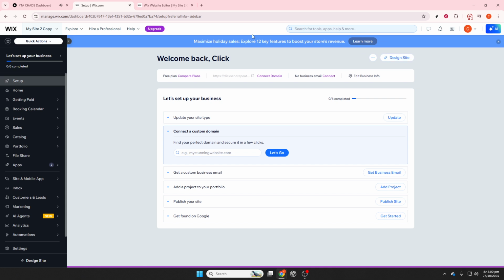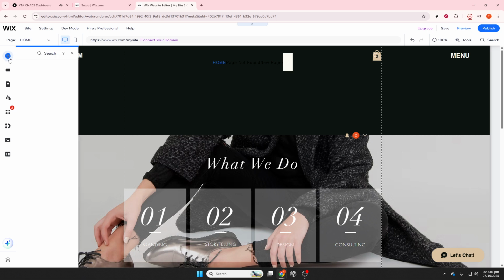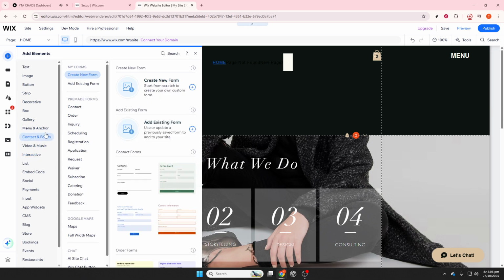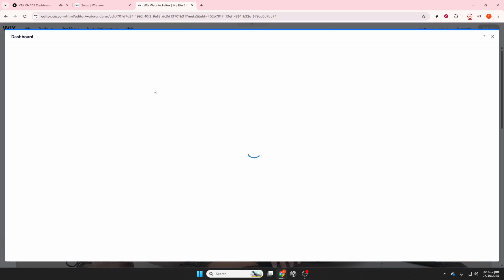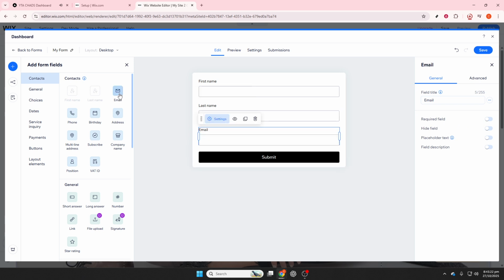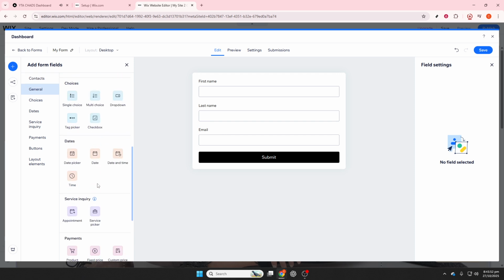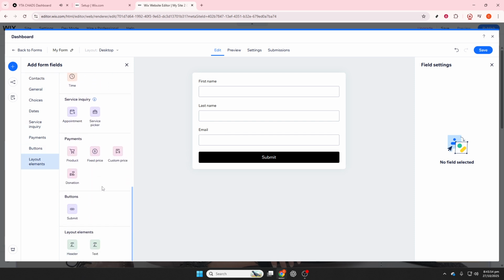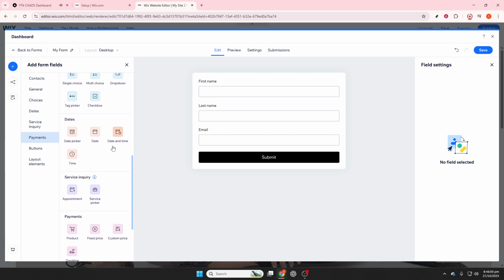How To Add An Email Opt — In Form In Wix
If not, you're missing out on vital leads! This 2025 step-by-step Wix tutorial will show you the easiest way to add a high-converting, GDPR-compliant email opt-in form to your website using the powerful Wix Forms and Wix Automations.

Whether you’re building an email list for a blog, e-commerce store, or portfolio, I'll walk you through adding the form, customizing it to match your brand, and setting up the critical Double Opt-In to ensure you only collect quality subscribers.

🎨 Deep Customization: Adjusting the design, fonts, colors, and button text to maximize conversions.

📝 GDPR Compliance: The must-do step for adding a subscriber opt-in checkbox and setting up Double Opt-In for legal protection and list hygiene.

🚀 Automating the Follow-Up: Setting up a "Thank You" or welcome email automation to instantly deliver your free offer (lead magnet) and welcome new subscribers.

📍 Form Placement: Tips for where to place your form (header, footer, pop-up lightbox) for the best results.